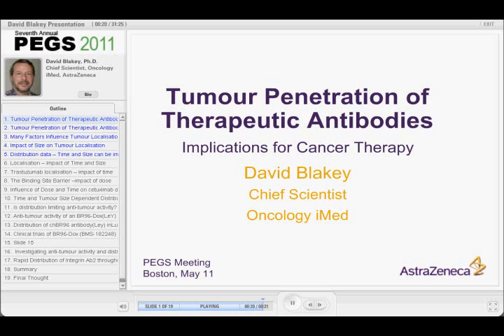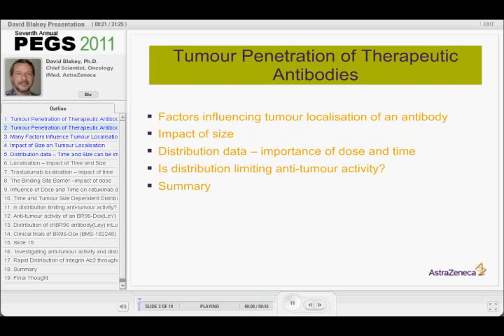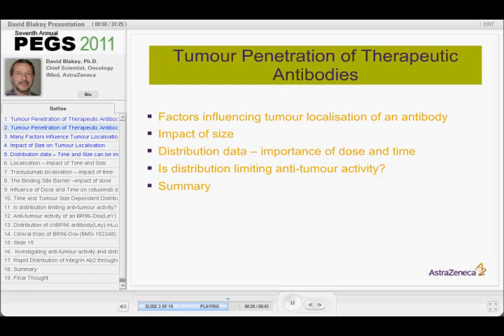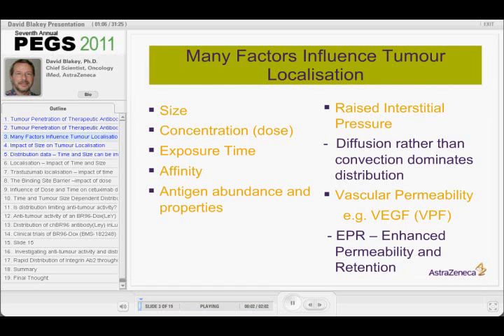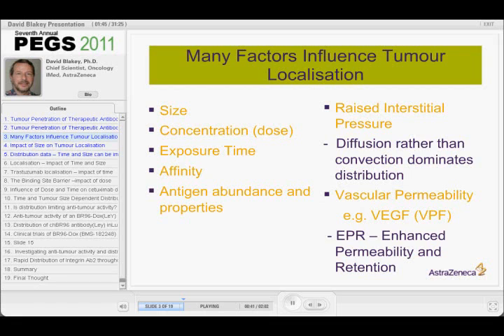How Size Matters in Therapeutic Antibody Design